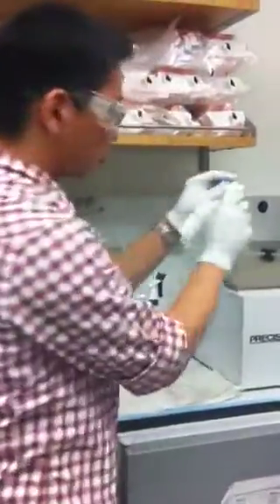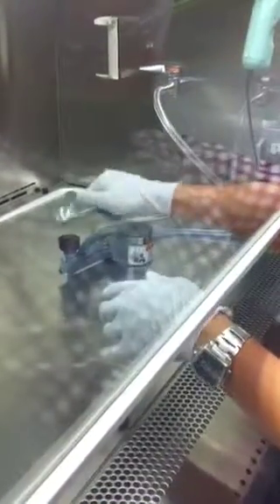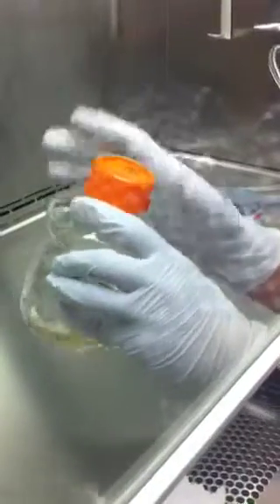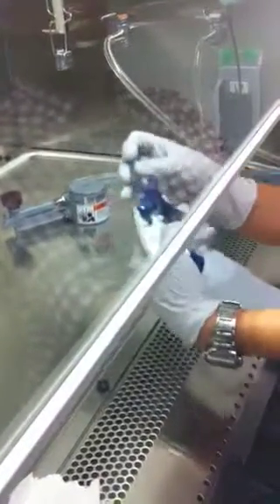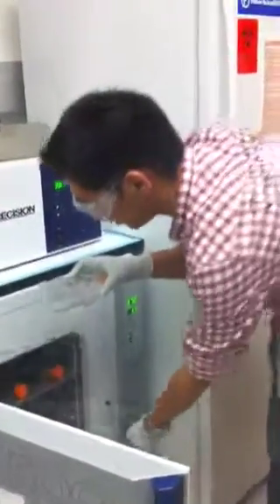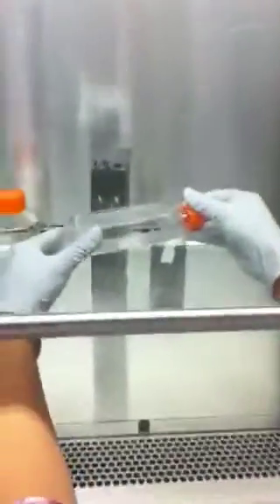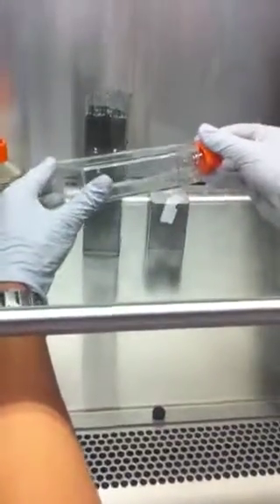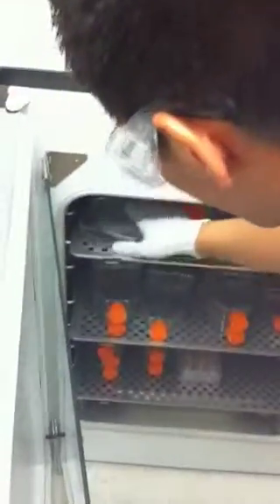Splitting HeLa Cells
How to prepare HeLa cells